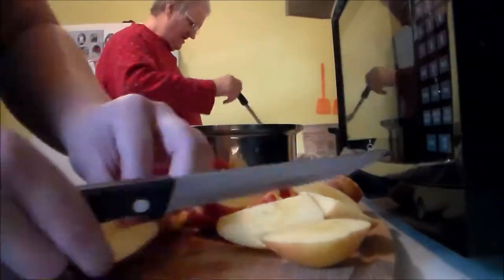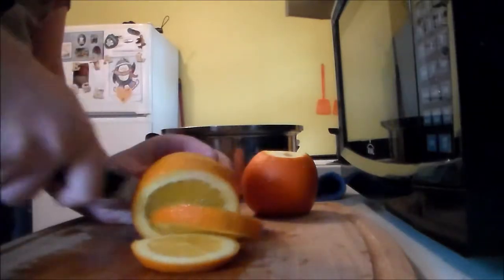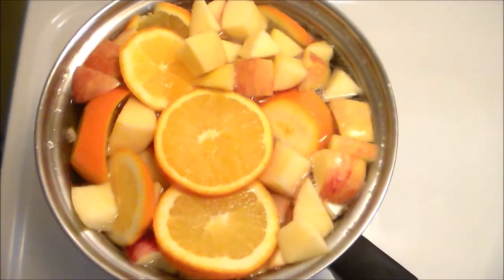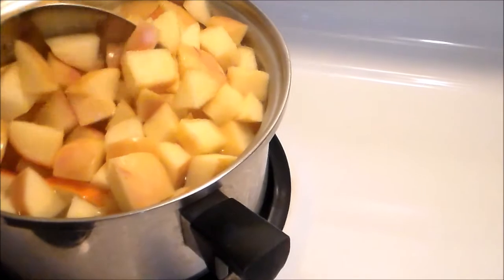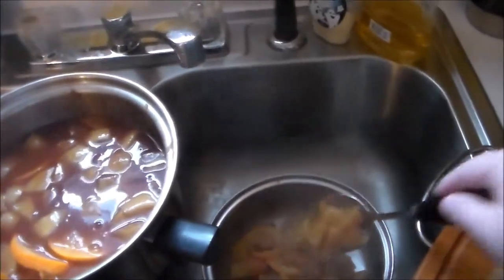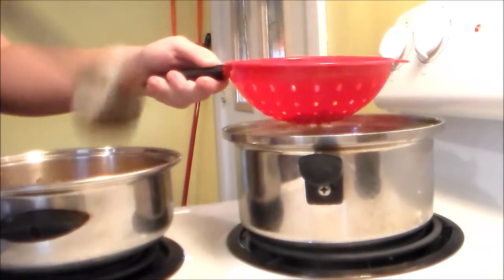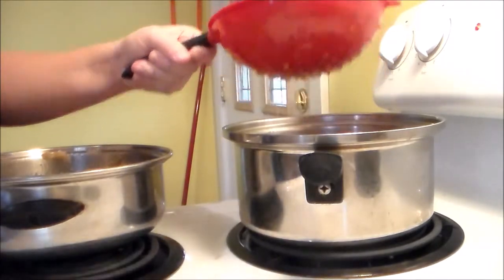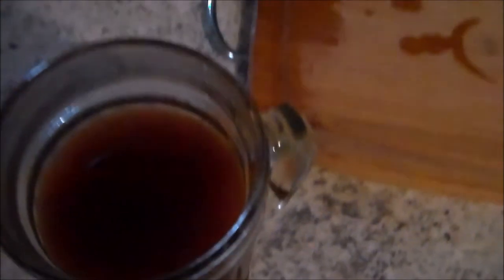MAKING APPLE CIDER WITHOUT A RECIPE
Today I tried make one of my favorite holiday drinks, apple cider, without using a recipe. I had apples and a few spices lying around so why not? This video is also inspired by the Try Guys' "Without a Recipe" series.

INGREDIENTS

6 apples
2 oranges
water filled to cover them
2.5 tsp ground cinnamon (or three cinnamon sticks)
1.5 tsp ground nutmeg
.5 cup water (please omit if you 1) are already using sweet apples or oranges and 2) don't want this to get thick and syrupy! that was my mistake)
I also recommend adding in some cloves, ginger or just throw in allspice to make it more like apple cider
This made about three servings

MUSIC CREDIT

If you've made it this far, leave me an elephant emoji in the comments to let me know :)

EQUIPMENT

camera: Samsung HMX F-90
lighting: literally nothing but a single bulb in the kitchen ceiling and the over head light on the stove lmao I'm broke what did you expect?